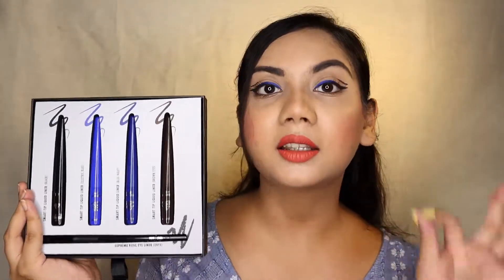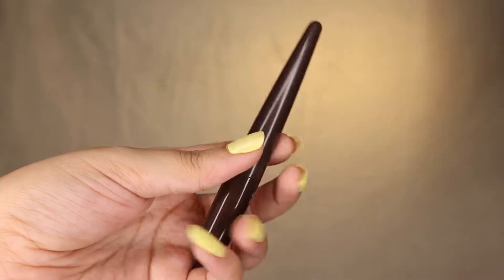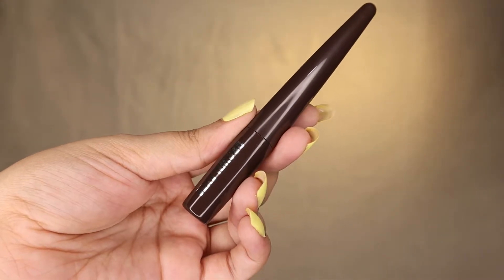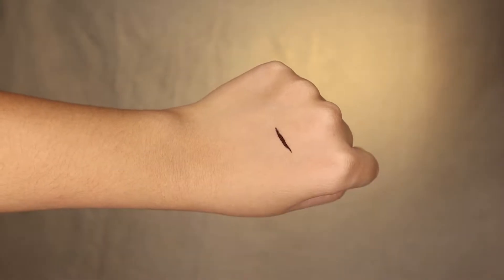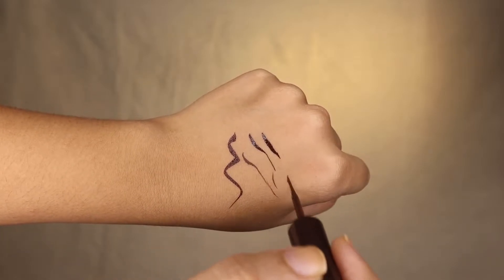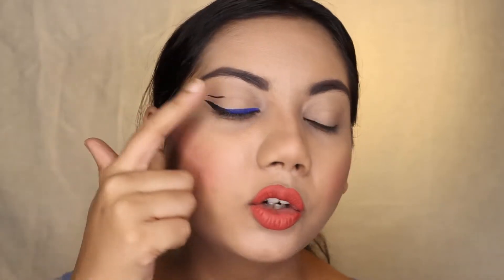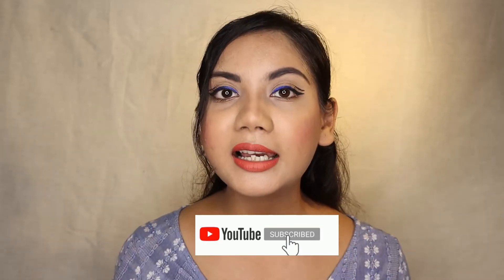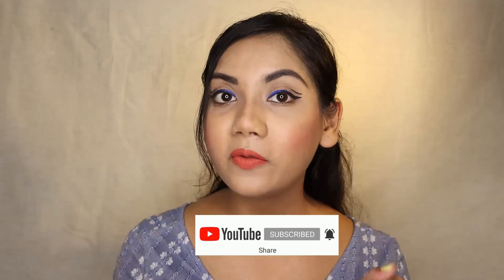PAC Smart Tip Liquid Liner Swatches & Review | All Shades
Hello guys, today I am reviewing the newly launched PAC Smart Tip Liquid Liner. I have all the shades with me with which I have created this eyelook. Hope you'll like it.